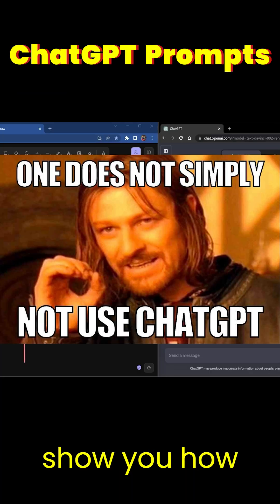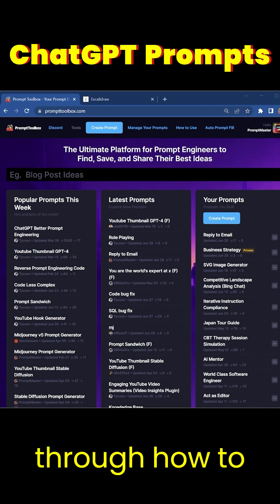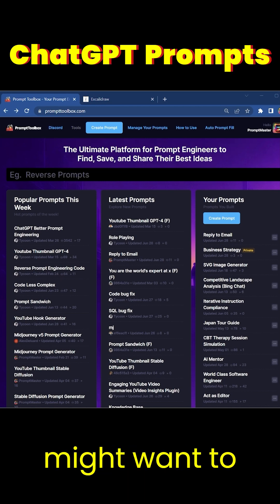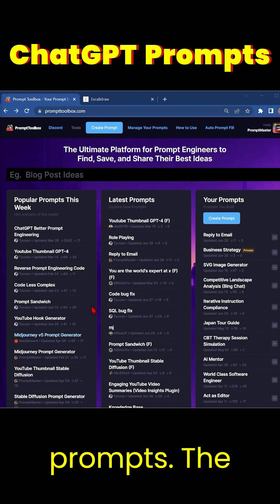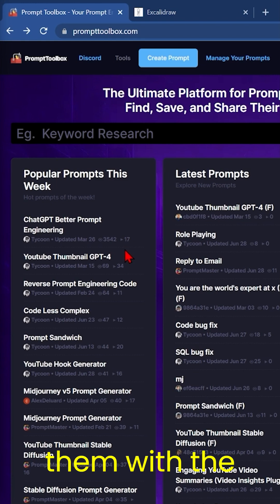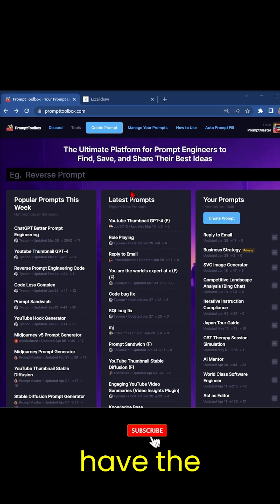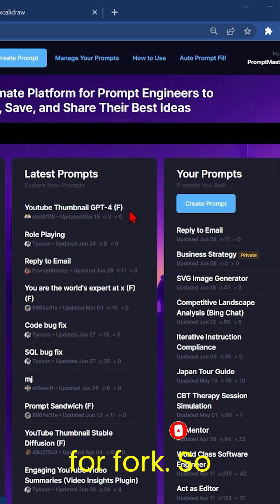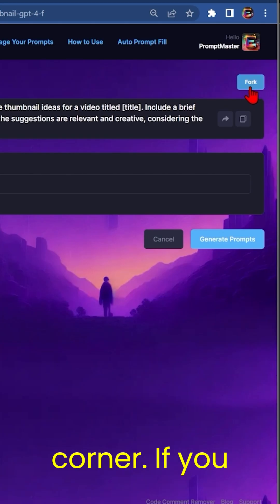Best ChatGPT Prompts: The Secrets of Prompt Engineering Guide